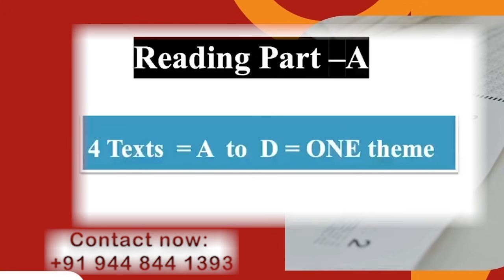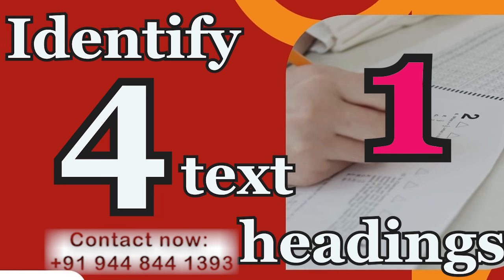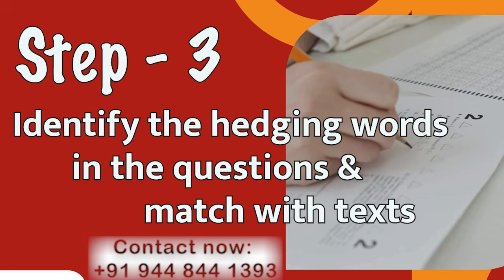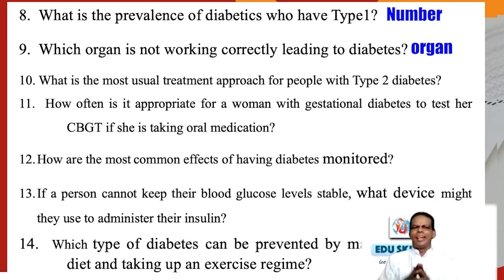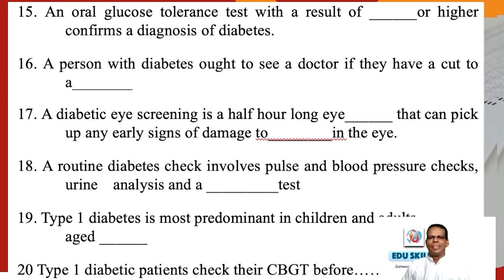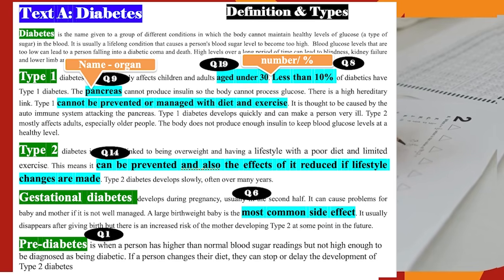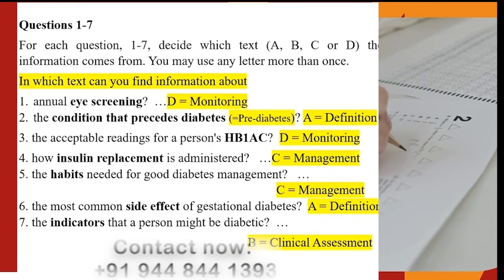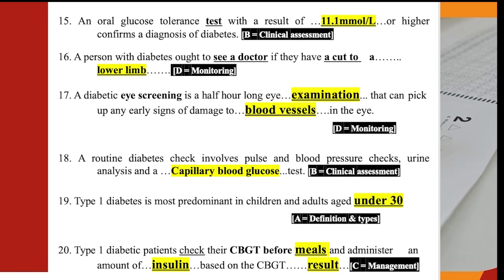Edu Skills OET: Session -4: Reading Part - A, - Diabetes -tips and trics| Strategies: OET made easy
Are you preparing for the OET Reading test and want to crack it on your first attempt? In this video, I’ll walk you through proven tips, tricks, and strategies to confidently ace the OET Reading sub-test. Designed specifically for health professionals—nurses, doctors, and other medical professionals—this guide simplifies the OET Reading format. It helps you tackle all parts: Part A (expeditious reading), Part B (careful reading), and Part C (detailed understanding).
If you’ve struggled with time management, skimming and scanning techniques, or identifying the correct answers quickly, this video is for you! I share step-by-step methods and practice strategies that have helped countless candidates score high and achieve their dream results.
Whether you're new to the OET Reading test or looking to fine-tune your skills, these expert tips will help you boost your confidence and performance. Don't let the OET exam hinder your medical career dreams—watch this video and take a step closer to success.
✅ Share with fellow nurses, doctors, and health professionals preparing for OET.